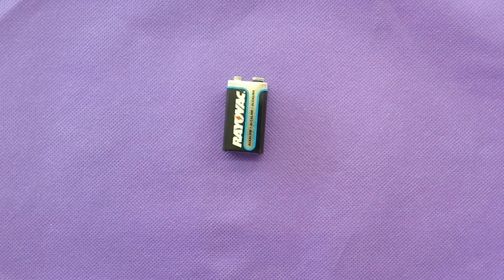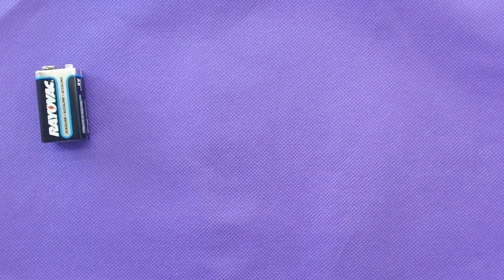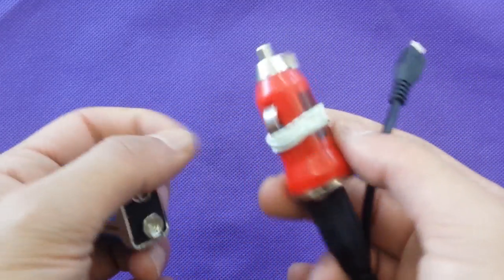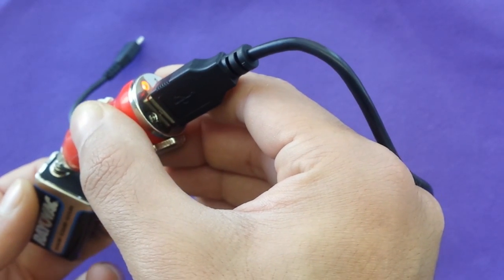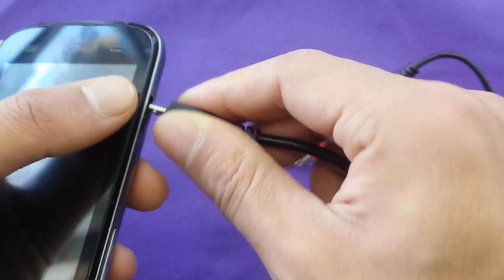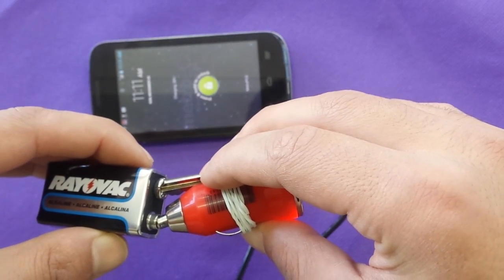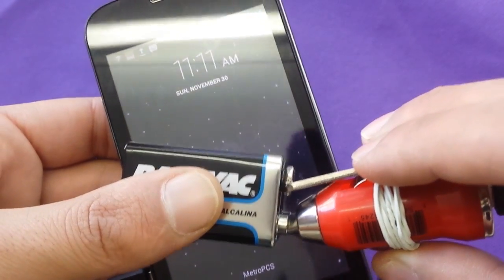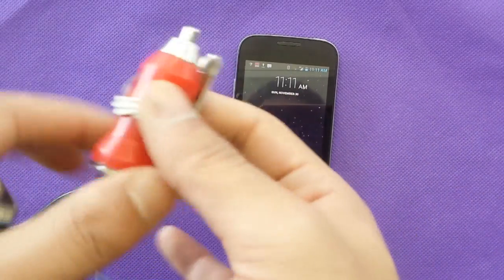recharge your phone with 9v battery